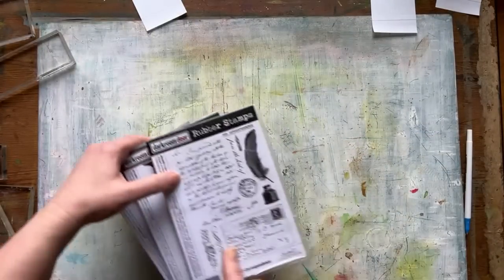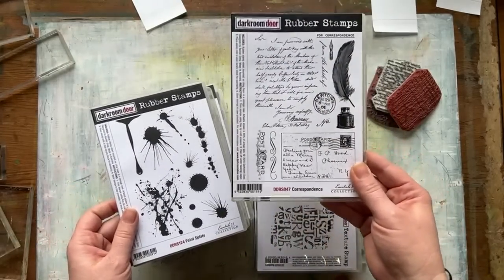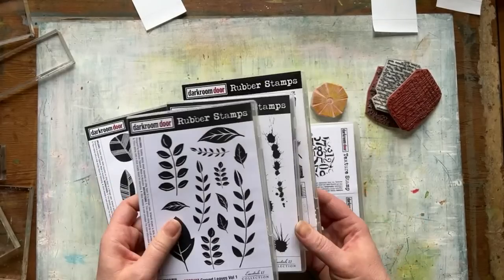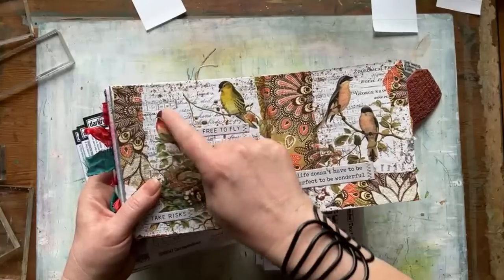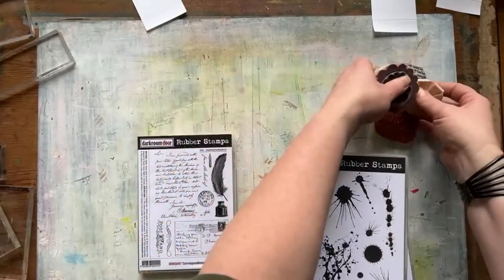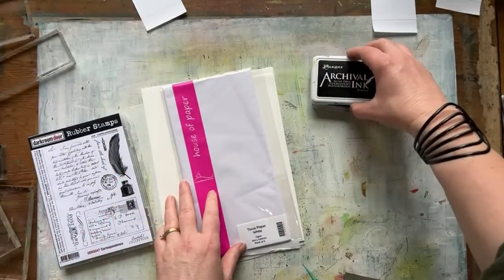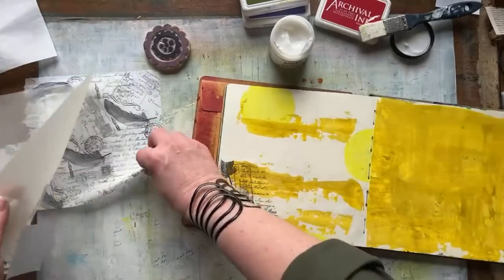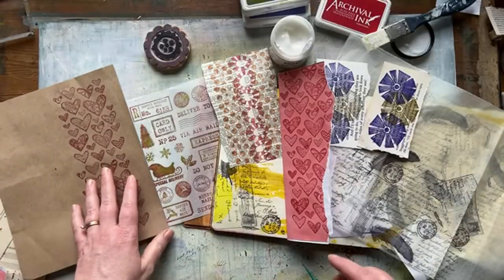Stamped Collage Papers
This live stream is part of Wanderlust Live Weekend. Join this FREE event here to watch all of the videos and live streams:

In this live stream I will share how to create stamped collage papers for your art journals! Grab your stamps and create along with me! We will use tissue paper, old book pages, and other surfaces and substrates to create fun collage pieces!

Having fun? Join me on Wanderlust 2023 - online mixed-media course in art journaling with weekly video lessons (55 in total!). Access the course for $99 USD (offer valid only until the end of October. Reg. price is $175 USD)

TIMESTAMPS
00:00 Intro
05:55 Art Journal Examples
07:25 Useful stamps for creating collage papers
12:20 Ink tips for collage papers
14:47 Surfaces to use for collage papers
19:15 Stamping on tissue paper
27:15 Using a stamp platform
30:33 Stamping onto book pages
32:50 Using carved stamps
34:52 Stamping on recycled materials
37:10 Stamping on marbled paper
38:56 Adding collage papers to your journals
47:20 Conclusion